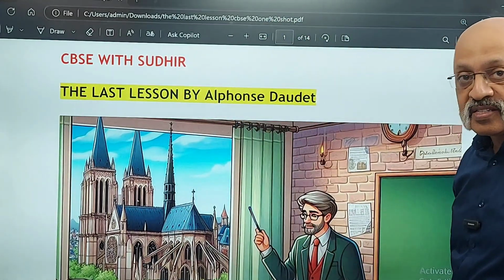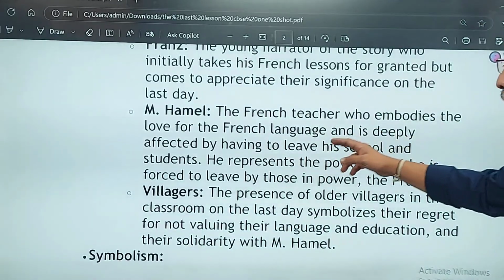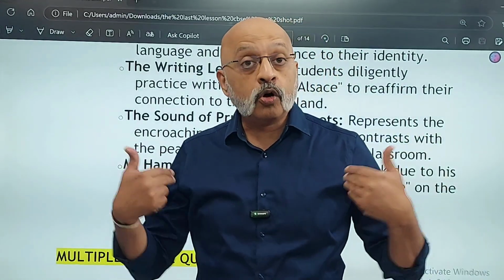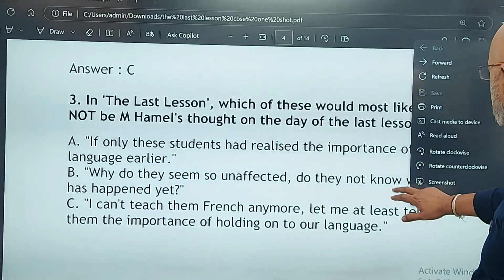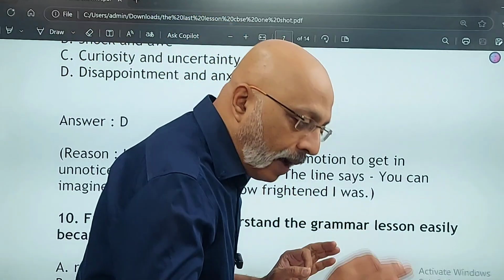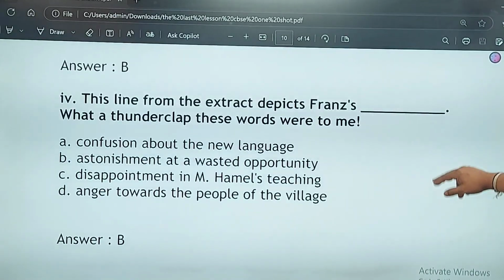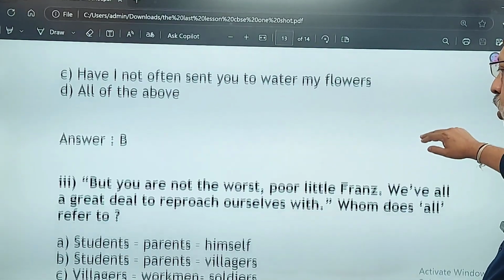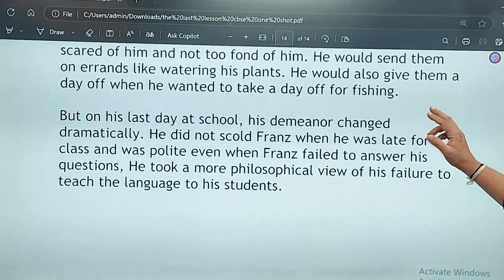The Last Lesson - One-shot Revision & Questions-Answers